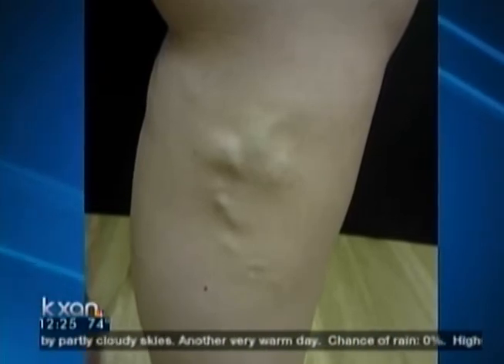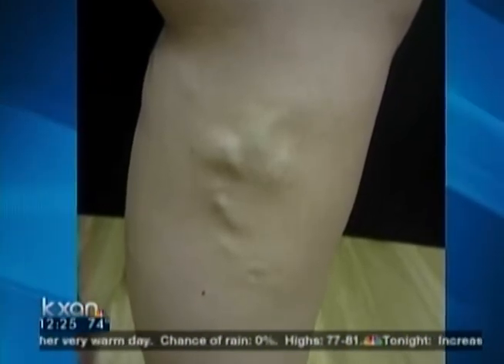Dr Bunker KXAN Interview Vein Center Austin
Founded on an unswerving commitment to helping people, Bunker Vein & Imaging Center in Austin strives to provide the highest standard of care for varicose veins, spider veins and venous disease. We are dedicated to doing what is best and most appropriate for each person, from using the most advanced methods to a level of personal involvement and heartfelt caring that you may not expect.